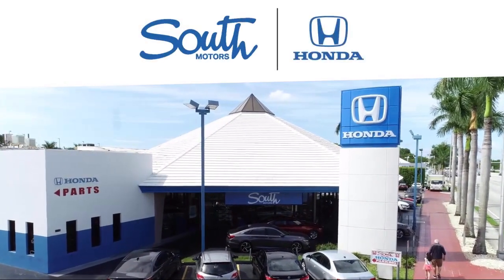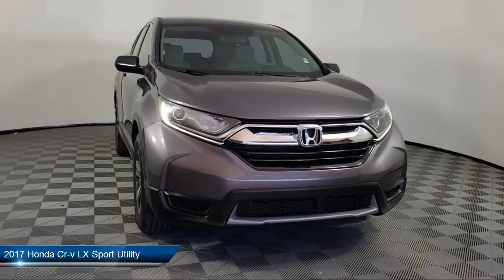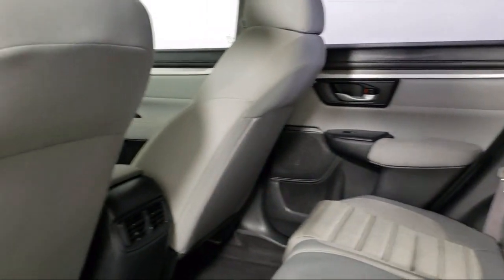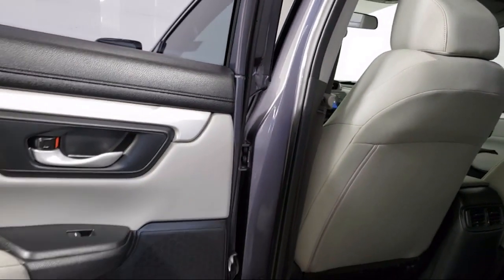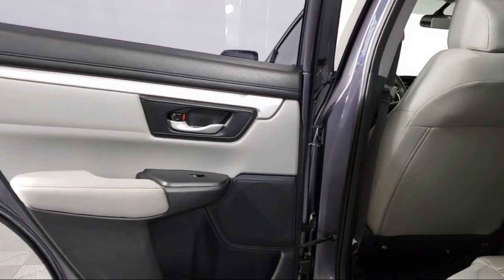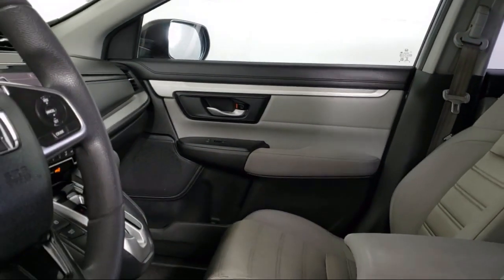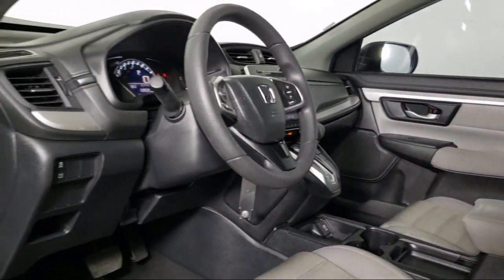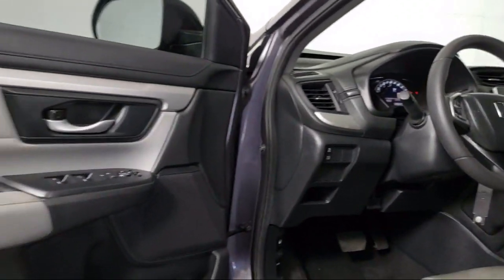2017 Honda Cr-v LX Sport Utility For sale in Miami Pinecrest Kendall Palmetto Bay Cutler Bay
2017 Honda Cr-v LX Sport Utility Stock Number: H10241 Vin:7FARW5H30HE004567.